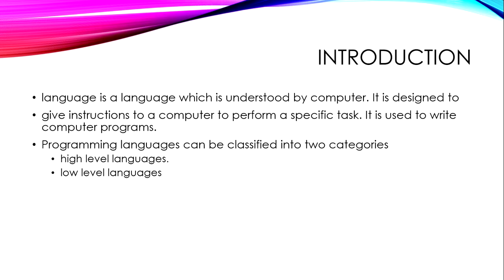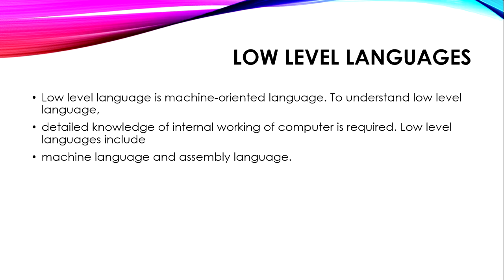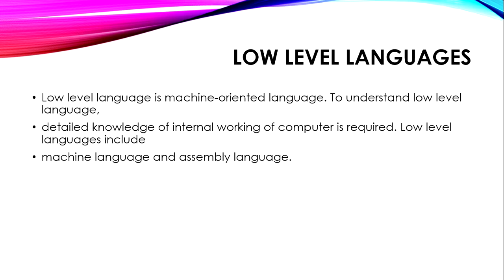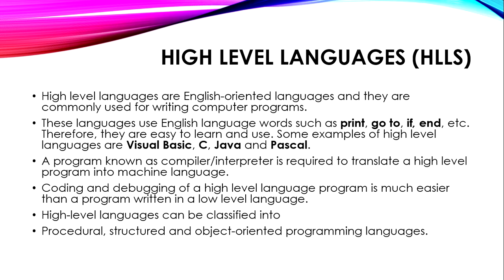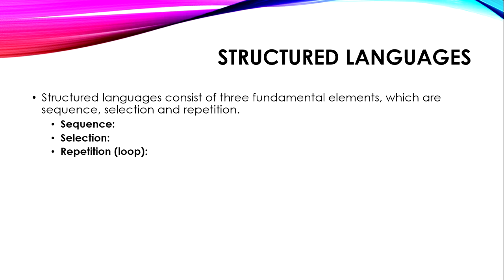Programming Languages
Class: X
Unit No 02: Programming Basics
Topic: Programming Languages